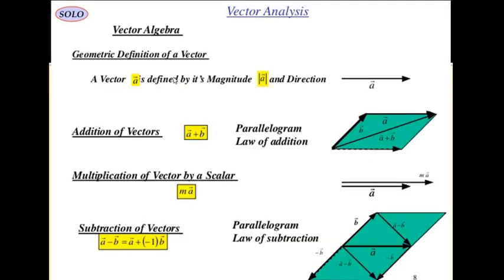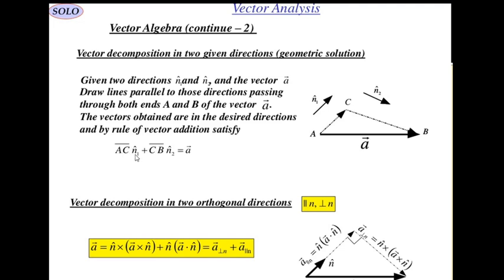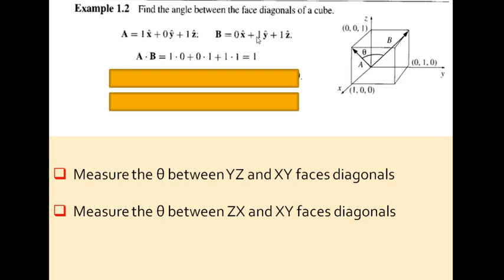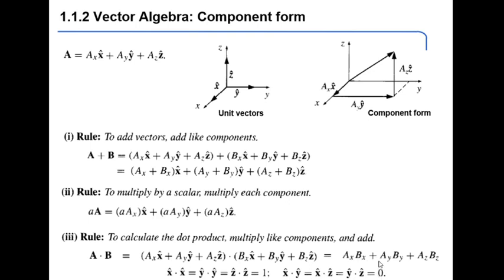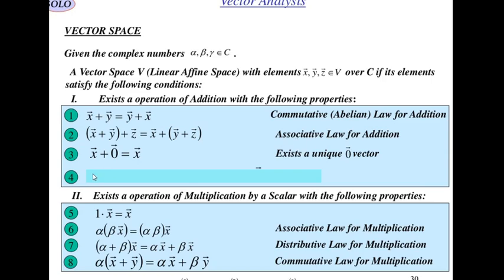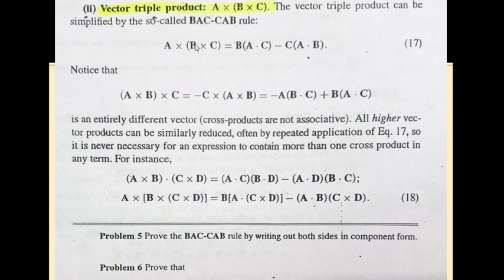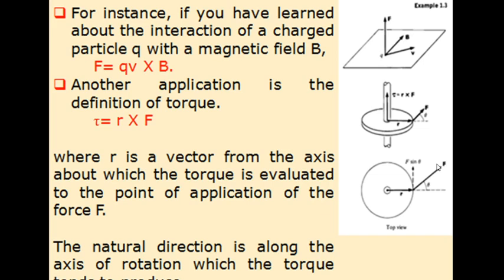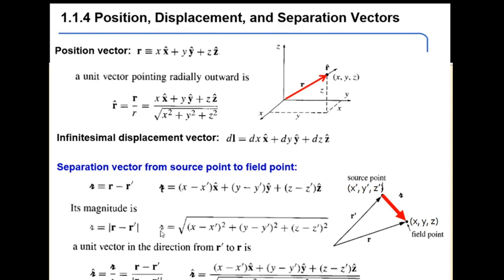PH1501 Unit 1 Lecture 2